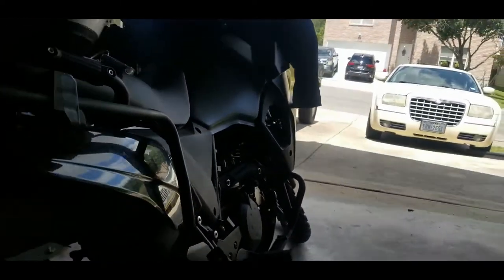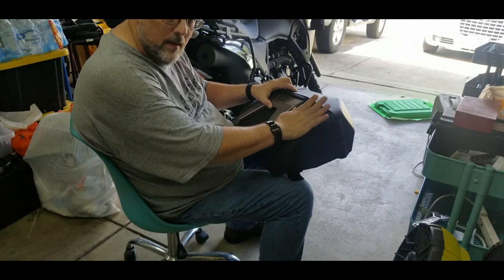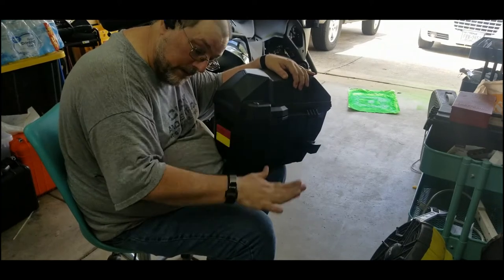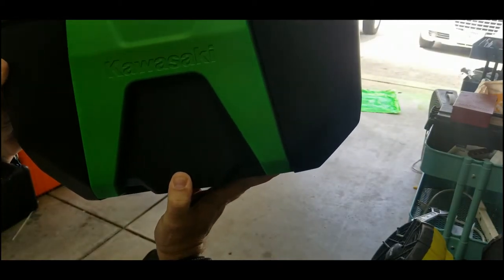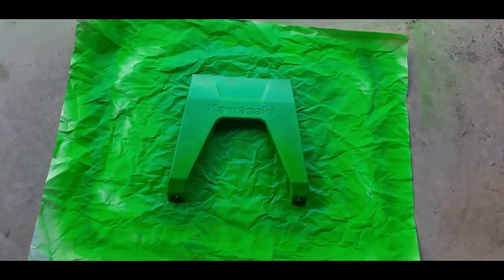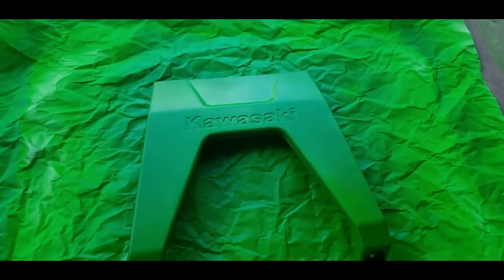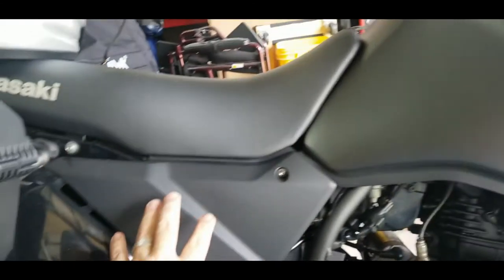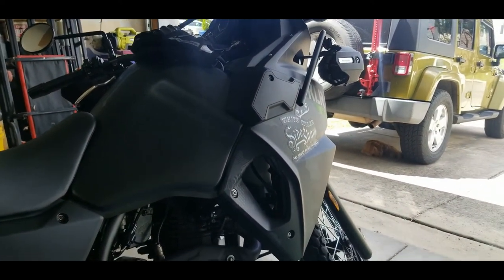Painting accents on the KLR650 Adventure.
Trying to take the KLR from Clone Bike to My Bike. It is a process that will probably never be finished.
Paint is an inexpensive way to do that. Found some things that I thought would look good green, and made them green. Found some other things and I will make them green later.
Paint is Rustoleum Fluorescent green from Home Depot.